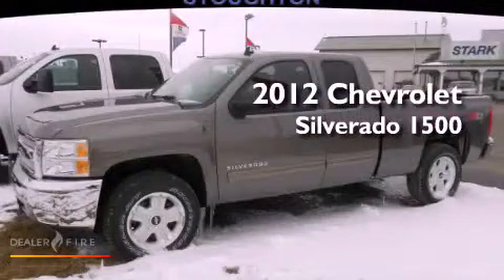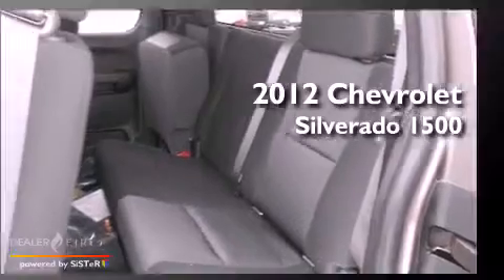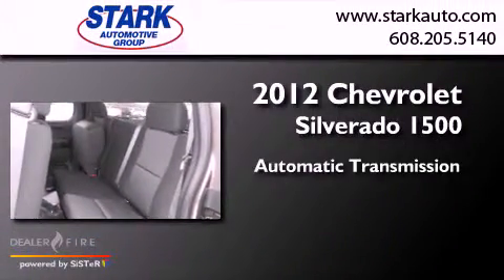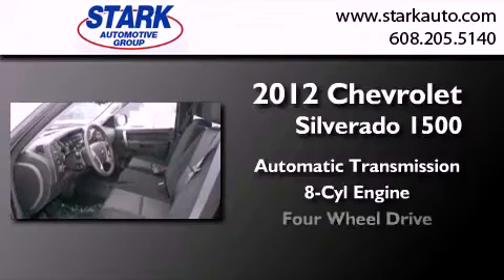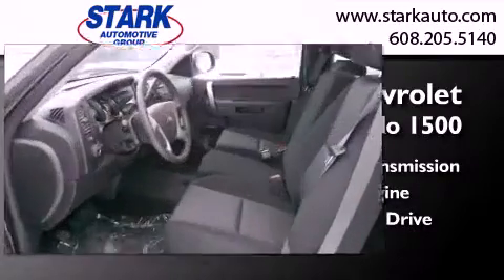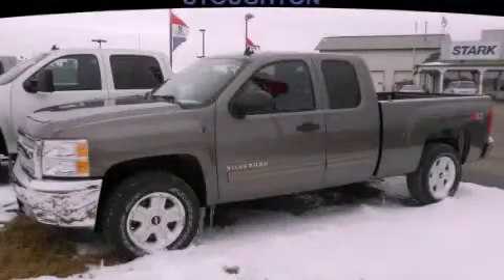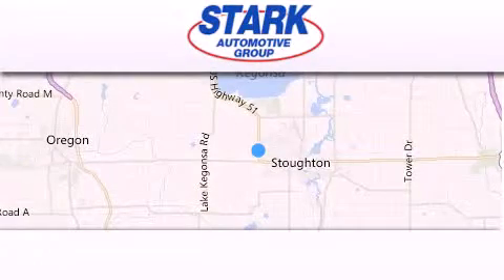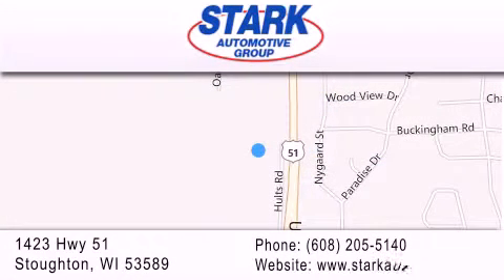2012 Chevrolet Silverado 1500 Stoughton WI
Year : 2012
 Make : Chevrolet
 Model : Silverado 1500
 Engine : 8 cyl., 5.3, fuel injection
 Trans . : automatic
 Exterior : brown
 Miles : 11
 Interior : ebony
 Stock : 3120359